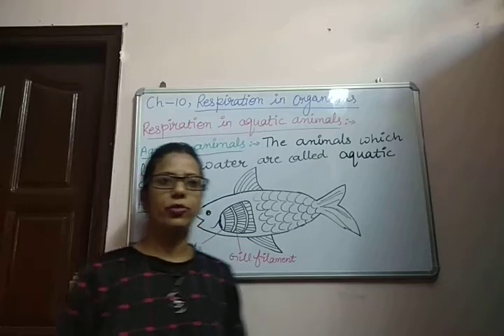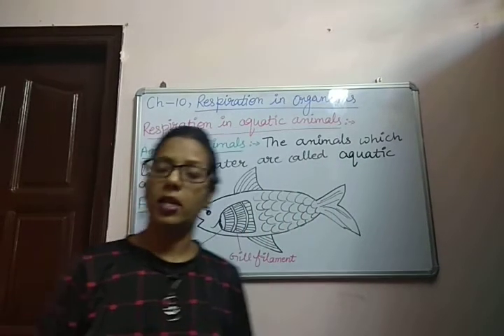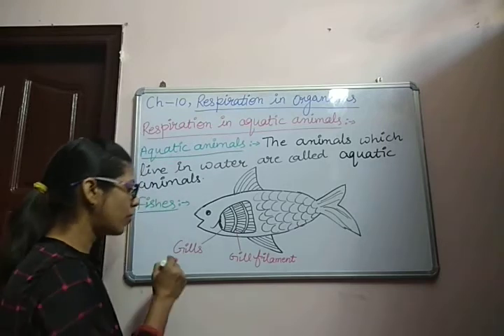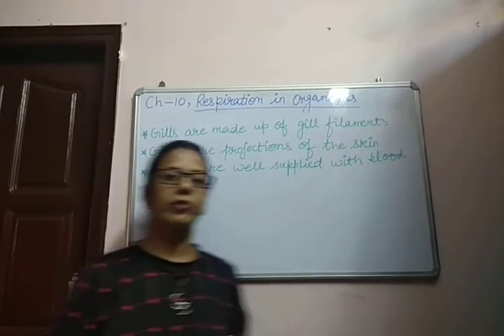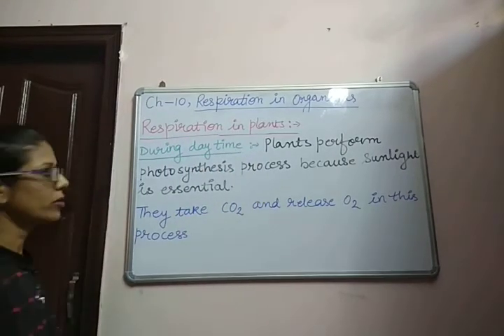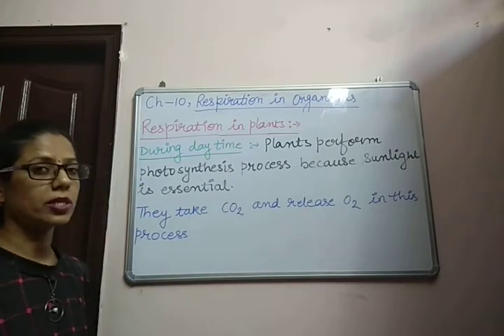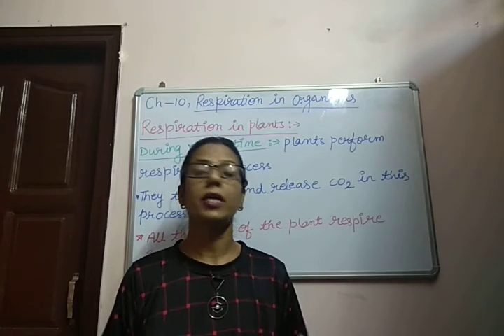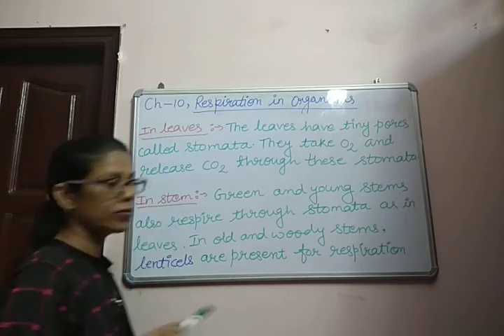Respiration in organisms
Respiration in aquatic animals and plants